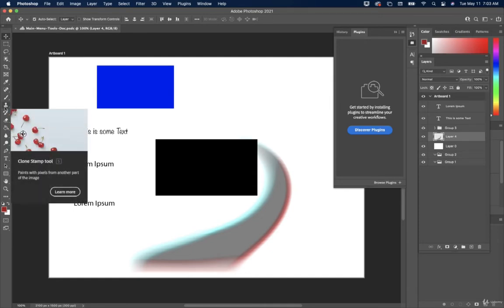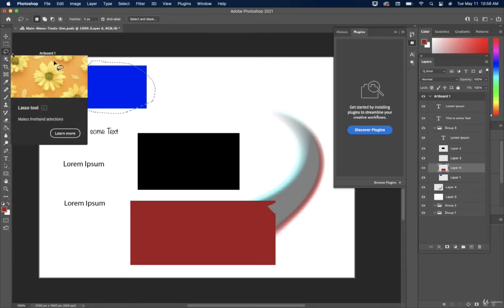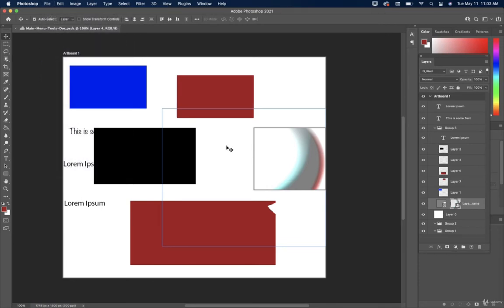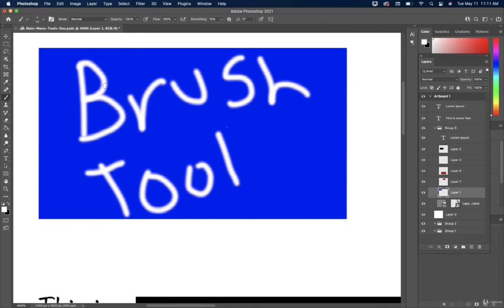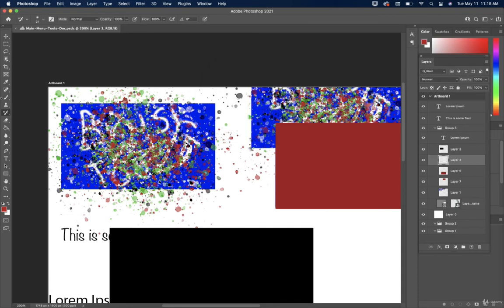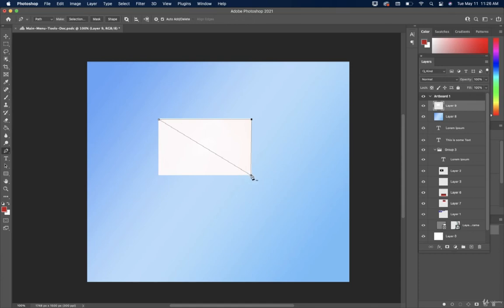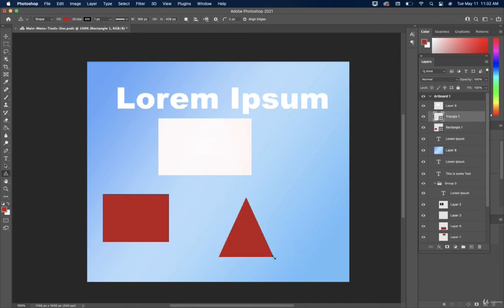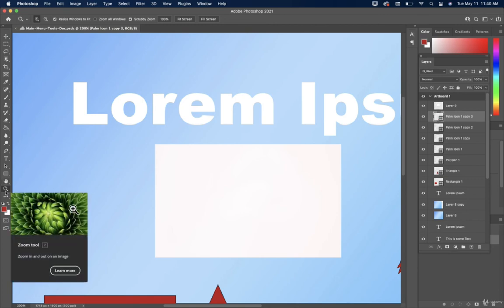Main Tools Work Lesson Part 06 || Adobe Photoshop 2021 Tutorial for Beginners